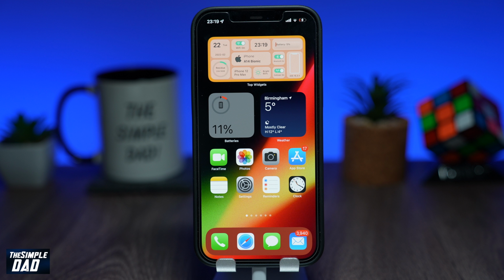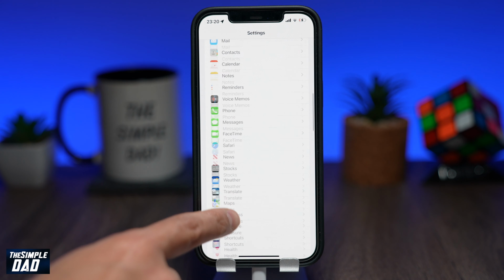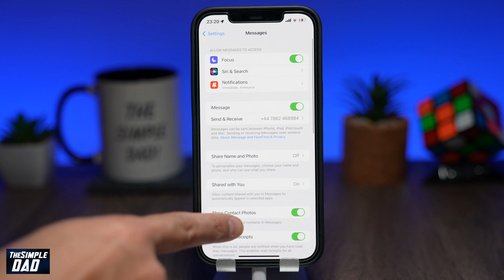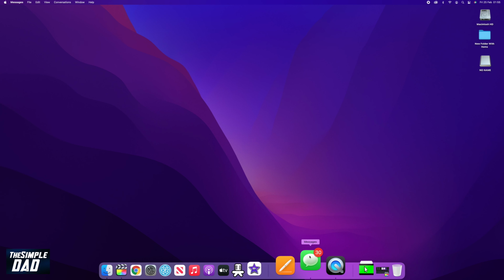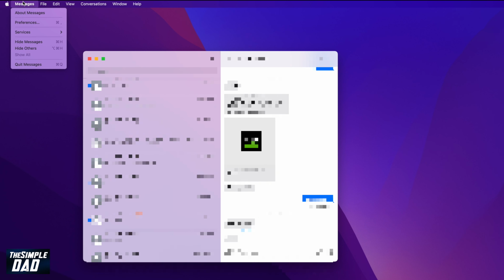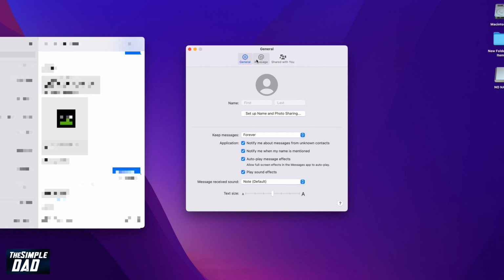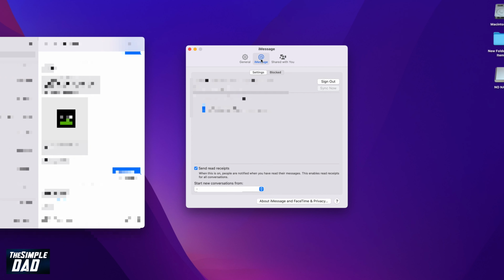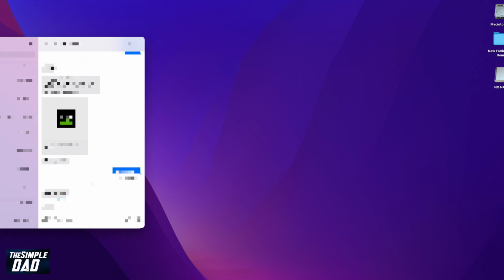How to Disable Read Receipt Message on iPhone iPad Imac 2022